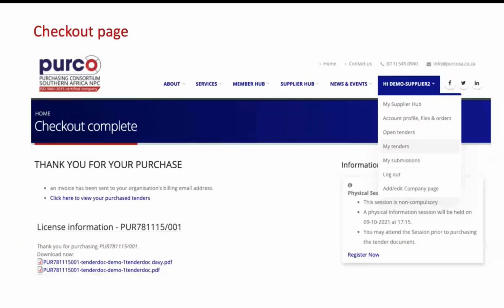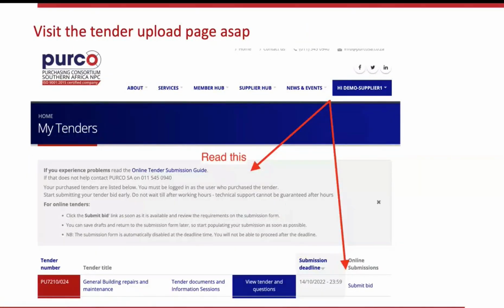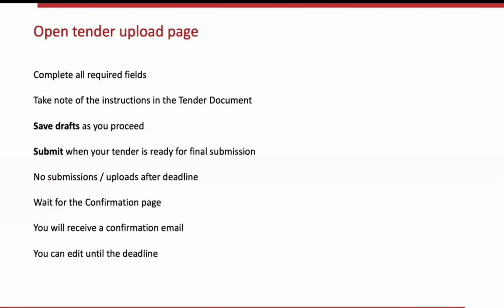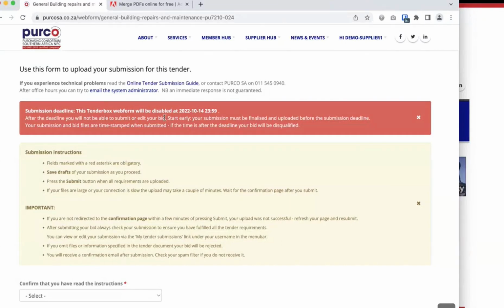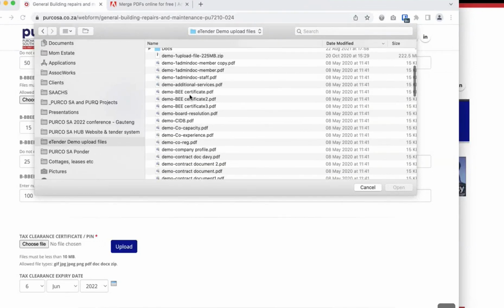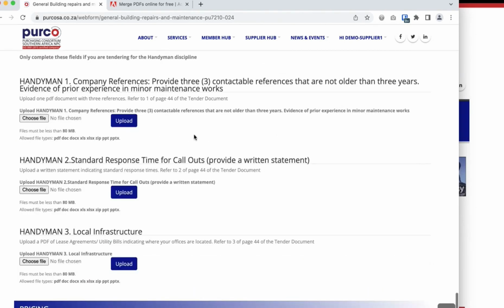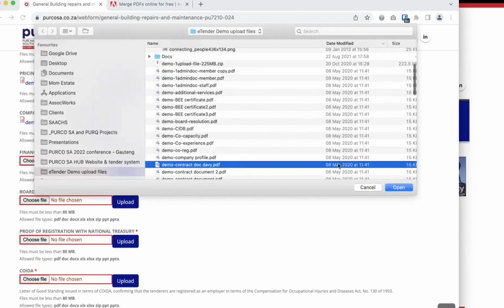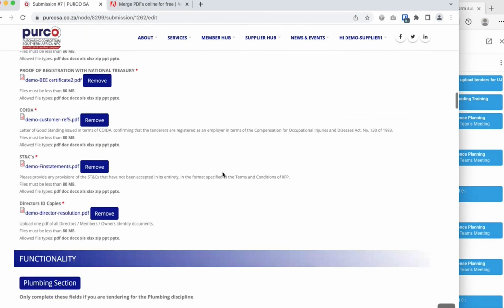PURCO SA online tender submissions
Instructional video how to upload a PURCO SA online tender submission.